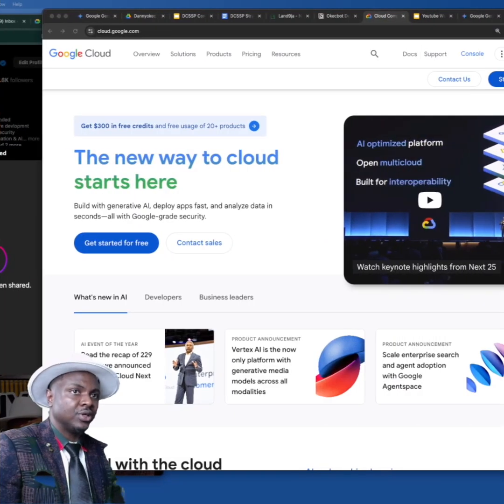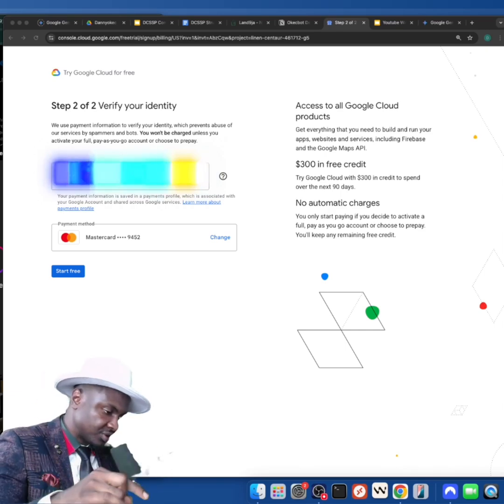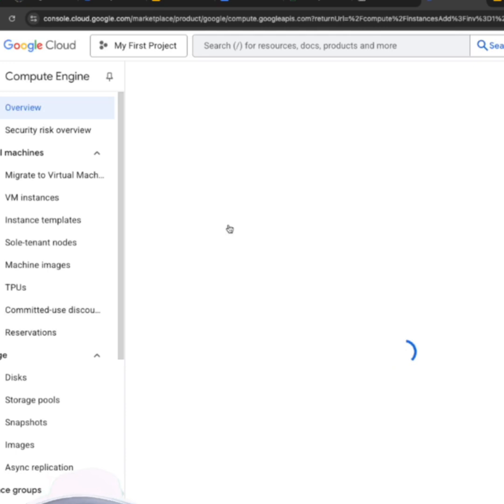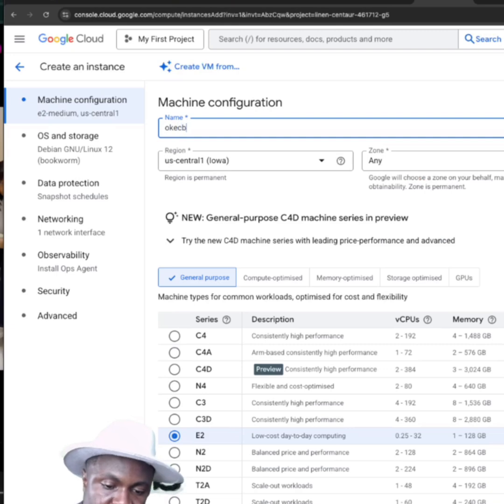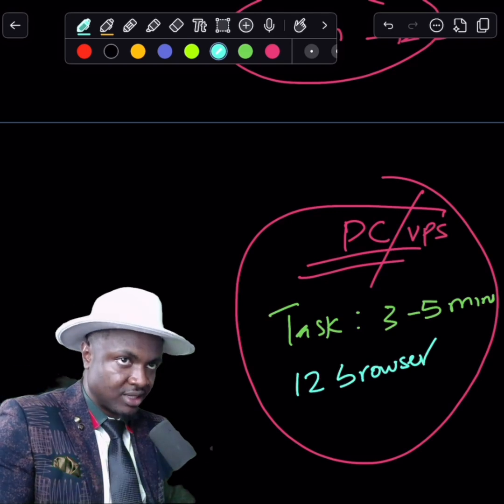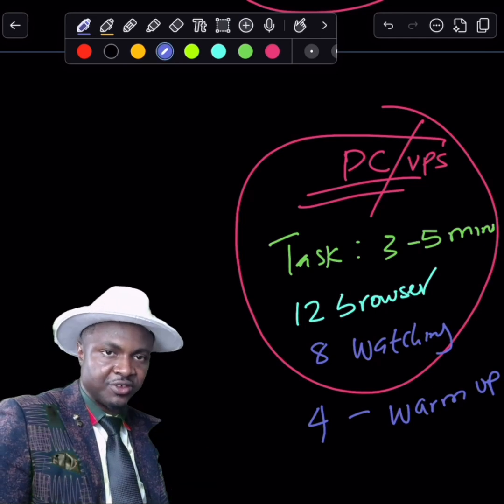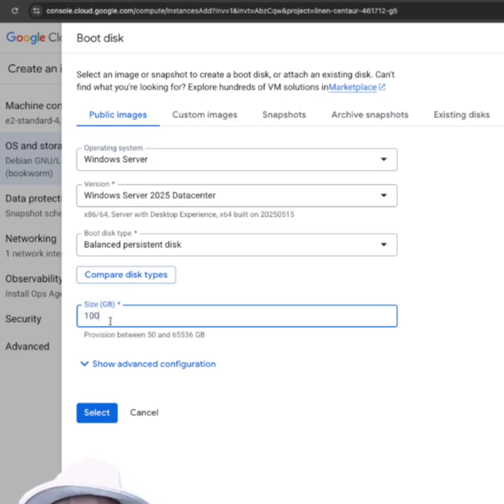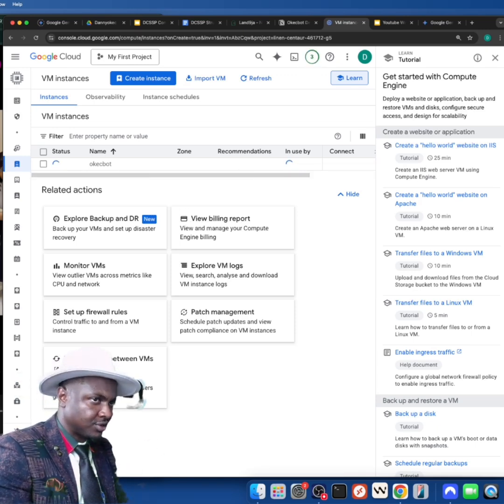4000 Watch Hours on YouTube FAST!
Setting up and securing your VPS for 24/7 automation